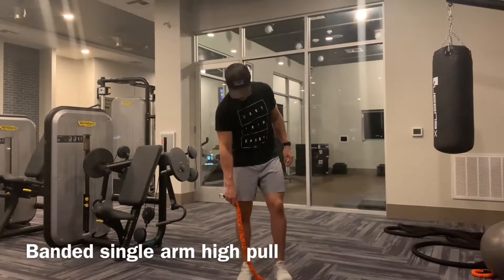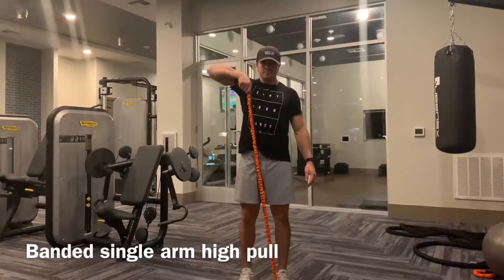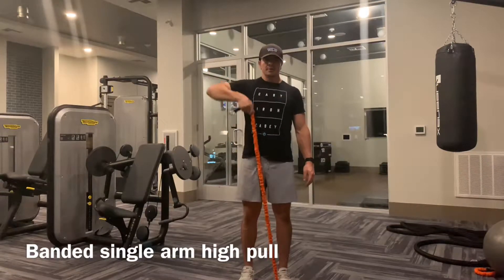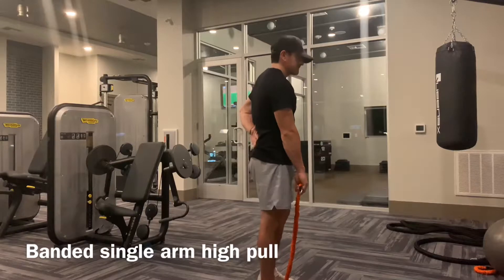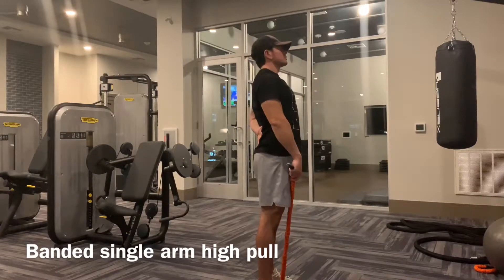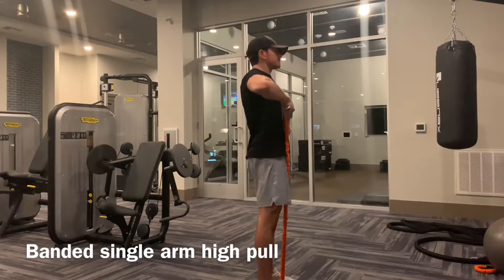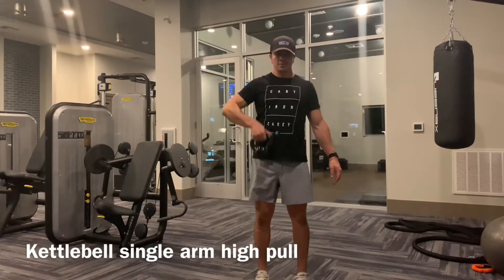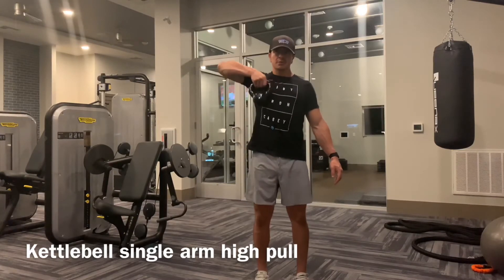Single Arm High Pull